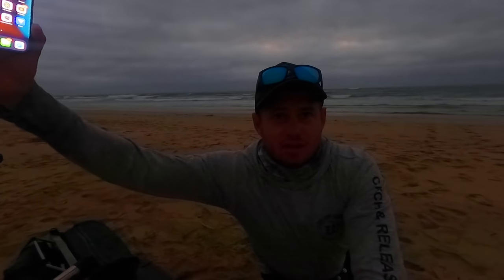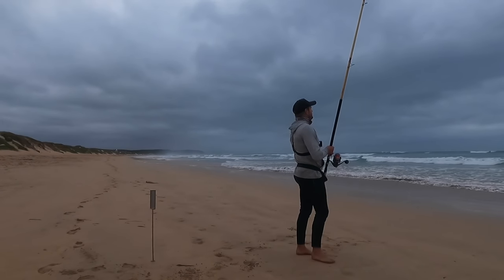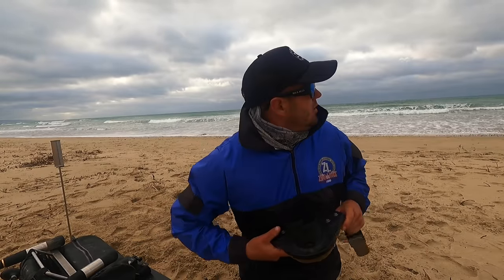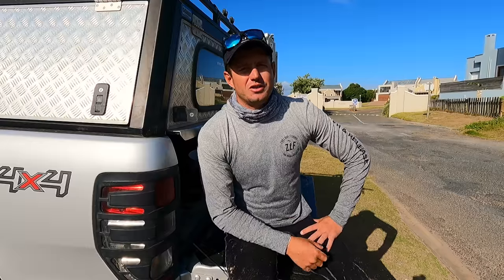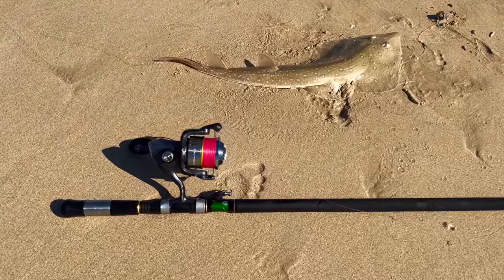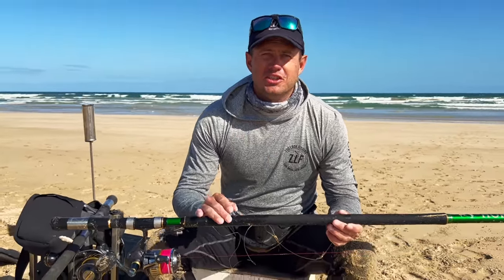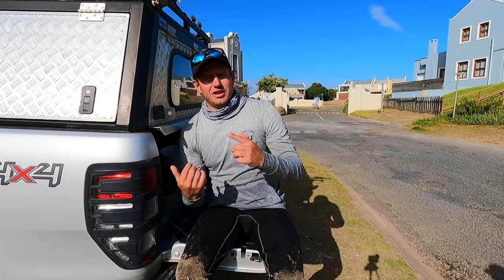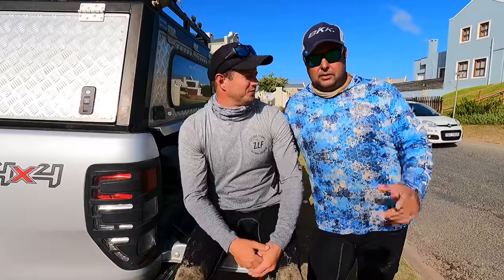CAUGHT BEAUTIFUL KOB ON A SHALLOW SAND BANK WHILST USING DOUBLE HOOK SCRATCH TRACES. WATER READING!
After battling to find some good fish to film, Stefan and I decided to skip the filming and to take the lighter tackle and just scratch around on the sand banks to see what we can manage to catch in the hopes of getting some practice in before the nationals. we used double hook scratching traces to double our chances and to broaden our targeted species list.

After a good few throws, Stefan and I each caught a beautiful kob. Watch as I talk you guys through what happened as well as show you guys the trace and talk about the formation that we fished.